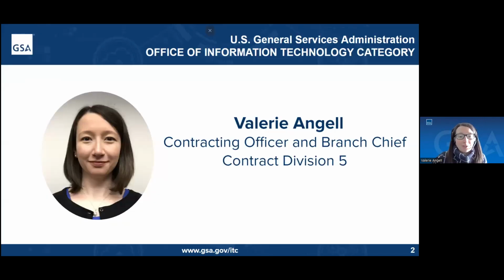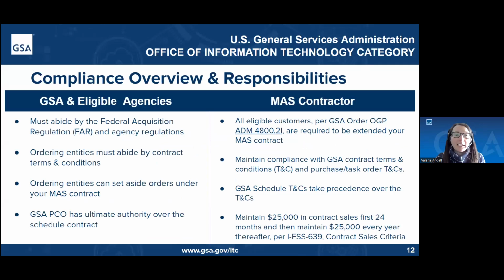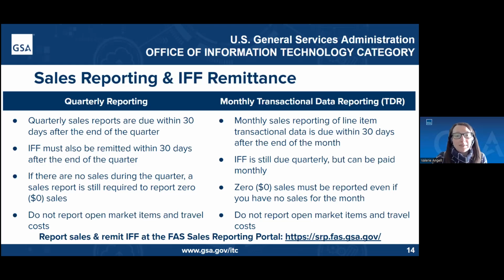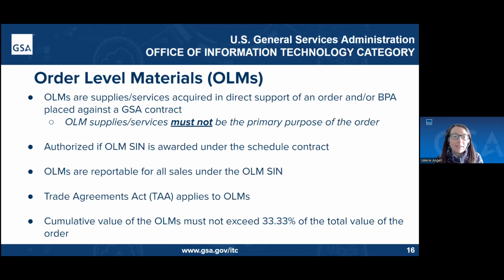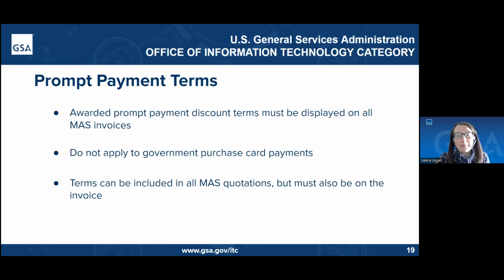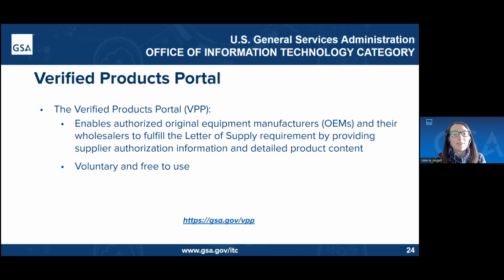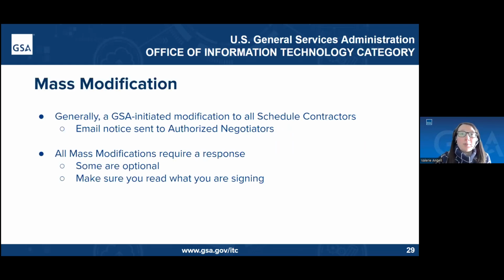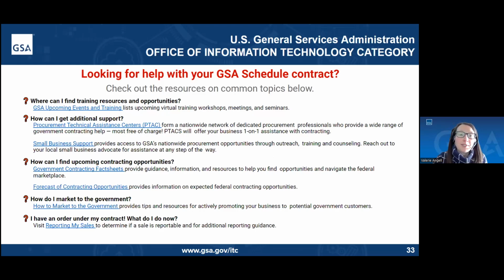Keeping your GSA Multiple Award Schedule (MAS) Contract Compliant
This training covers topics including maintaining compliance with the MAS contract and understanding the roles of the GSA PCO, ACO, and IOA.